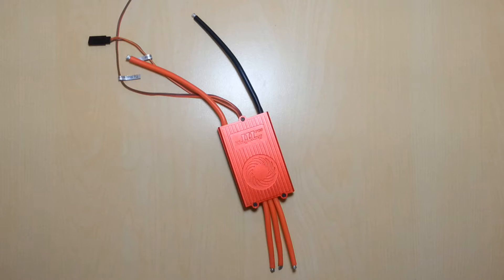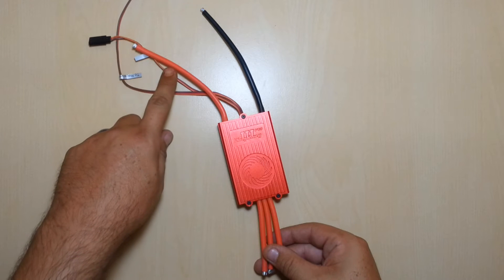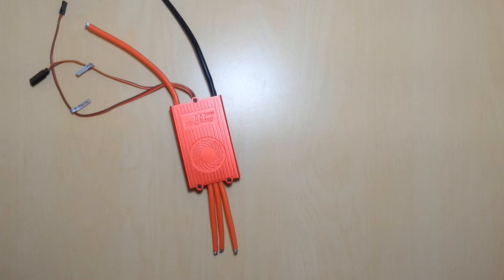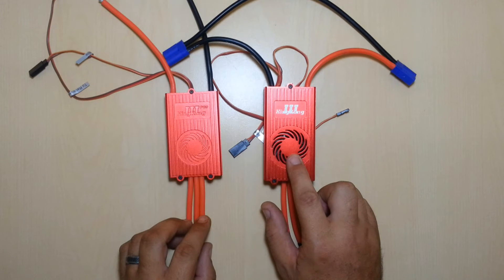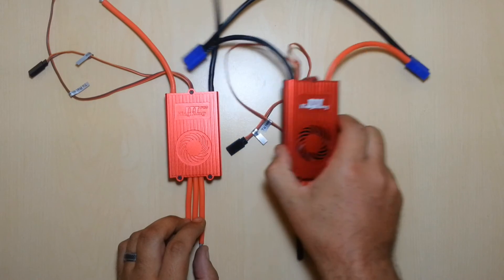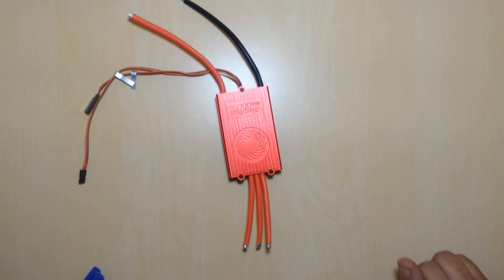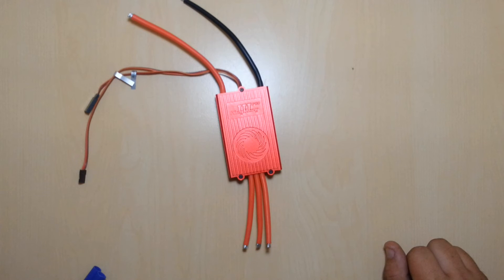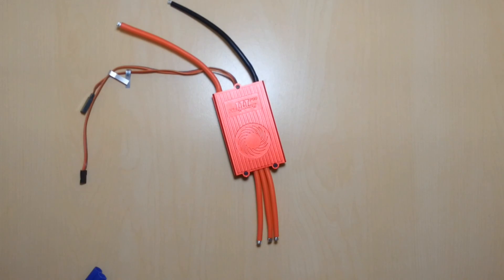King Kong III Pro HV ESC - Video 1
A quick introduction and comparison of the new King Kong III Pro HV ESC...